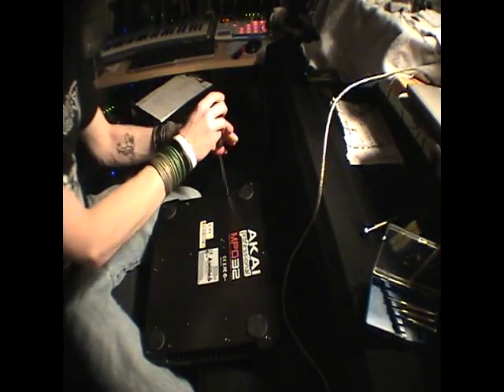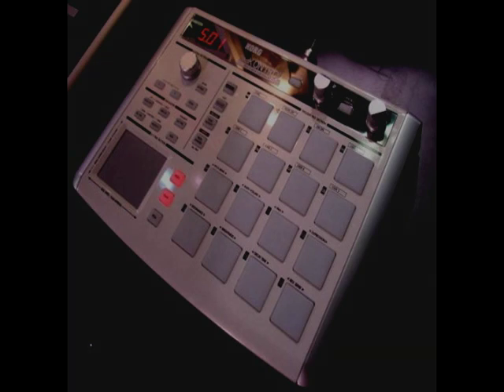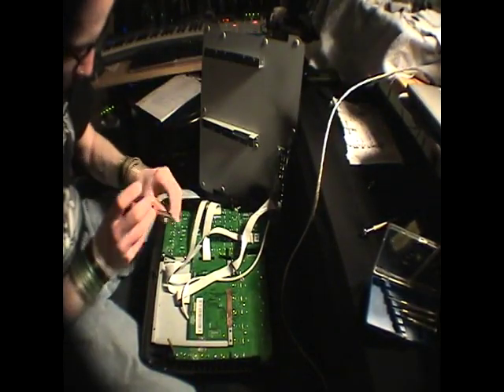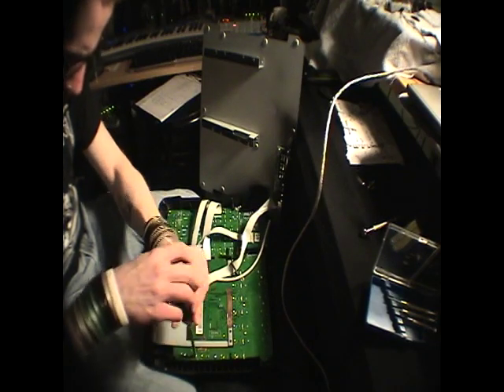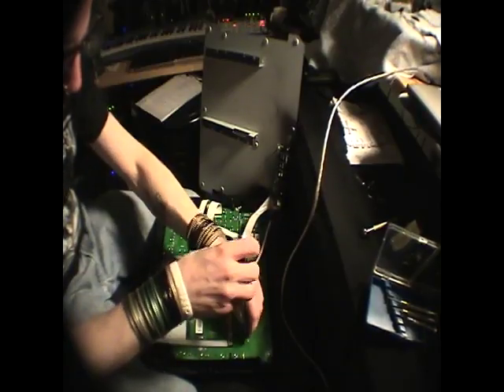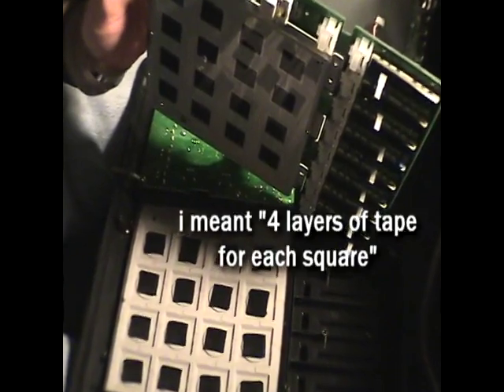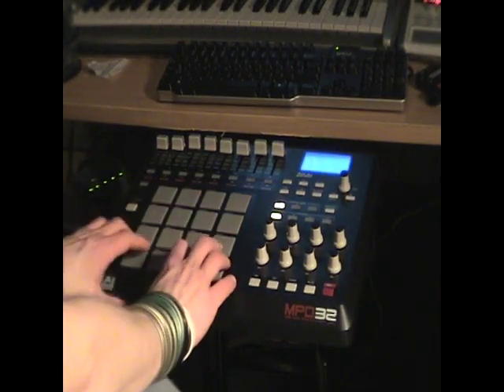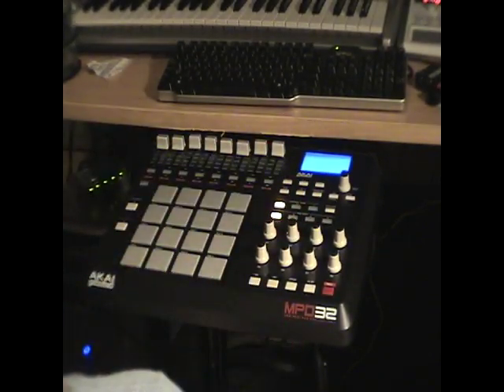Modifying the Akai MPD to have much more responsive pads with a simple fix (pad sensitivity) MPK MPC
WARNING: Do this mod at your own risk! Take photos of the wire connections before you disconnect them. Be careful!

Hot-rodding the MPD32 to make the pads respond a HELL of a lot better (similar to Korg PadKontrol which have, without question, the best-responding pads on a drum pad controller).

This video is for anyone who hates the response of their Akai MPD32 pads... but loves the MPD32 as a control surface. Now, I love both.

This mod can be done on the MPD18, MPD24, MPD32, and according to someone on the Ableton Live forums, also on the Akai MPK49 (and possibly the MPK61, MPK88, too?)

This mod works great, is easy to do... (it's a bit tedious and time-consuming... unscrewing, keeping the circuitboards from coming separated... they're basically attached at all times... just be careful)... and the response is unreal compared to the response when you first open the box.

Akai, FIX THIS DESIGN FLAW! It's the same issue with the newer MPC series! There are thousands of us out there who don't bang on our MPCs or MPDs like they're a real drumset! People like to tap lightly, and when we want to hit hard, we will.

Hope this helps some of you out there.. if I wind up buying an MPK61 in the future (which I may do), I will do the same mod and put up another video.

Good luck! And please don't hold me responsible if you screw up your MPD... I doubt you will, if you're careful.